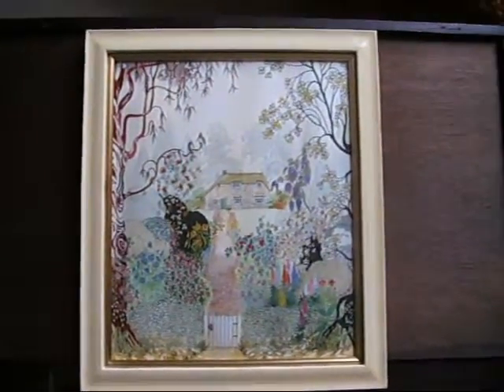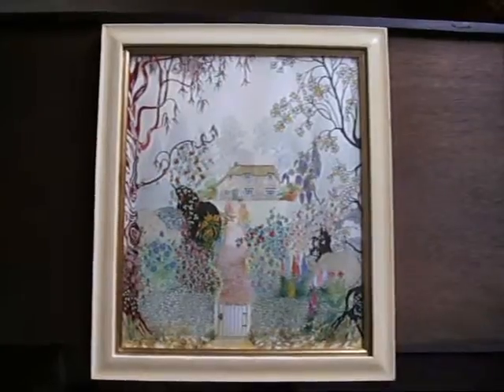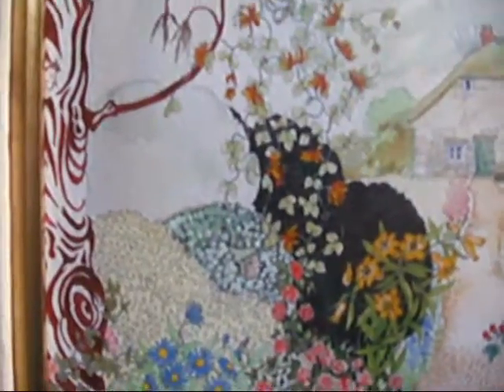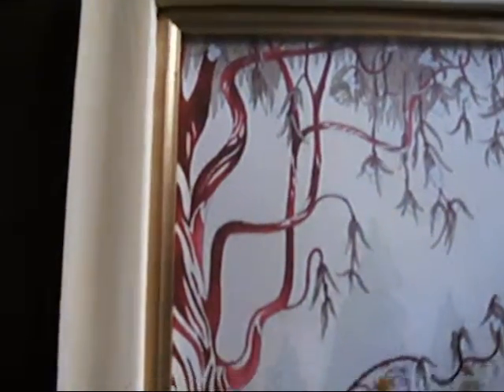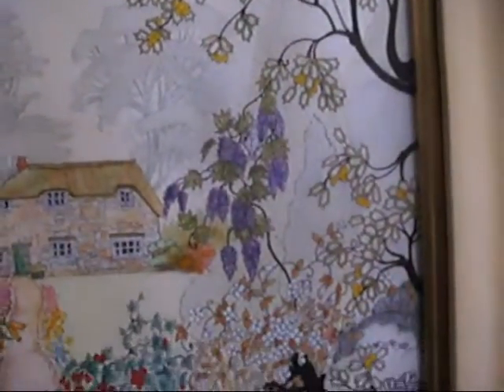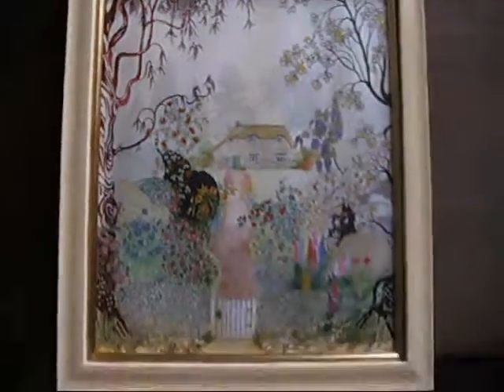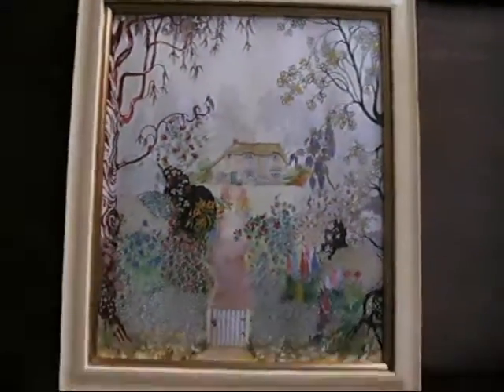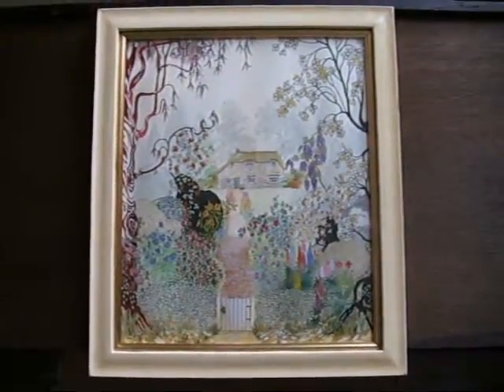ebay vids 2 001.f4v